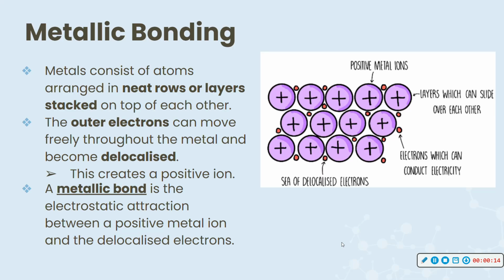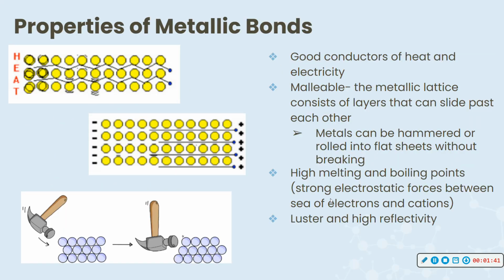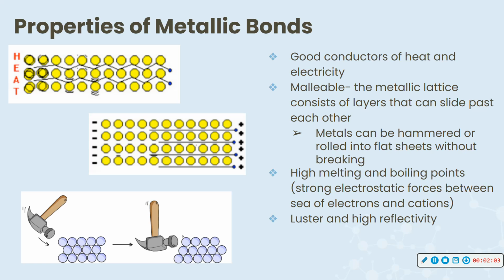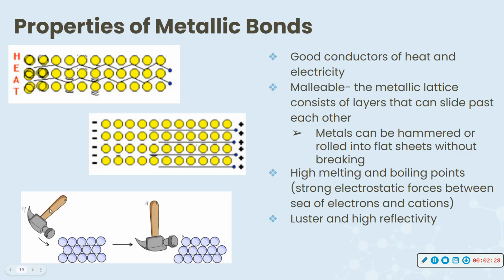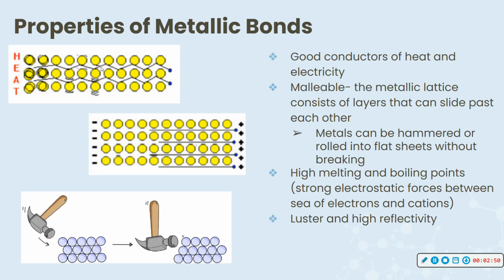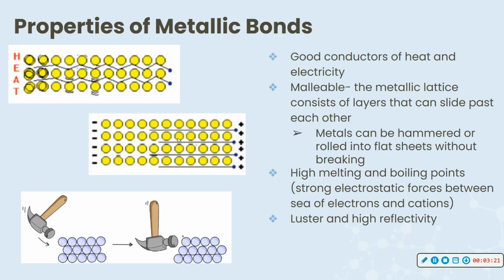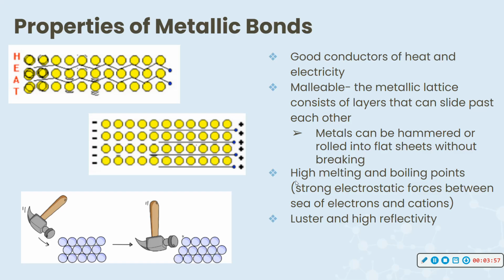Notes 3.4 Metallic Bonding